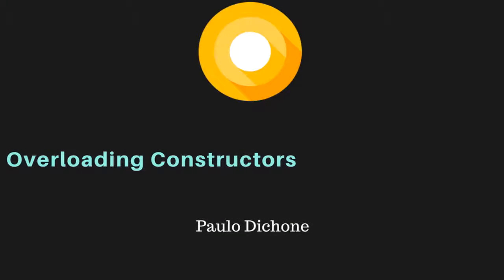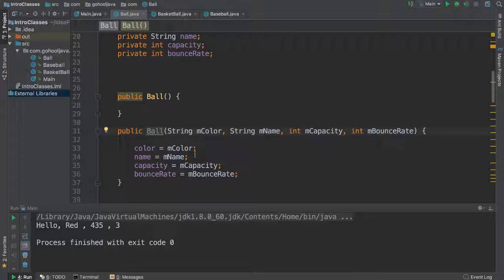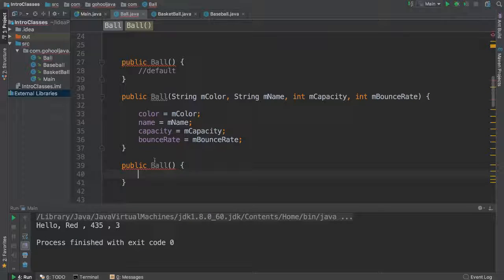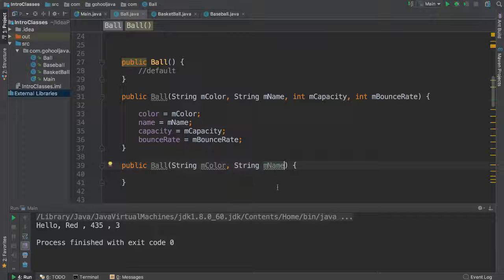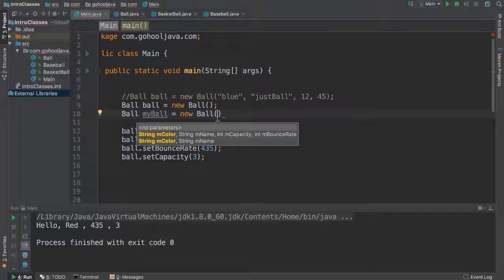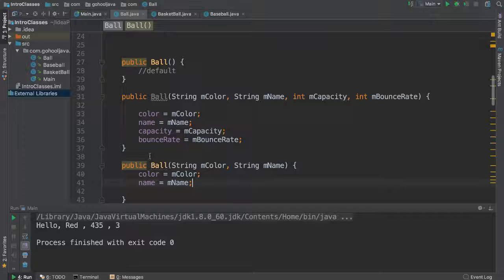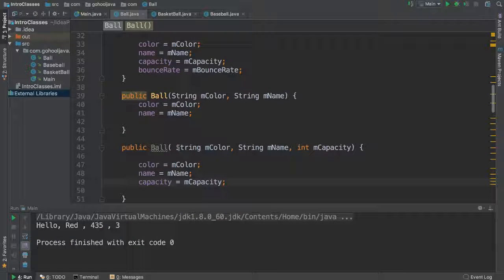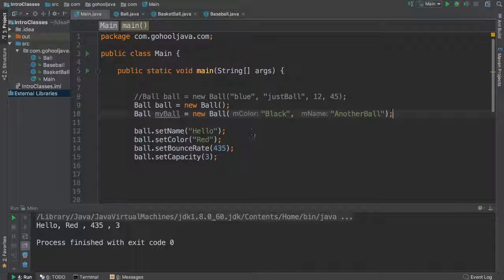Java Programming - Overloading Constructors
Constructors and Overloading Constructors in Java.